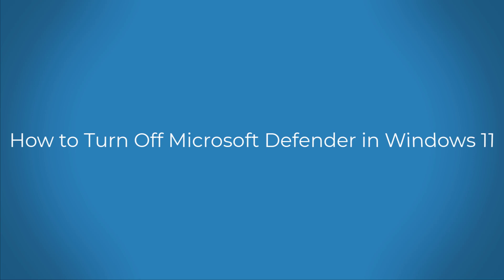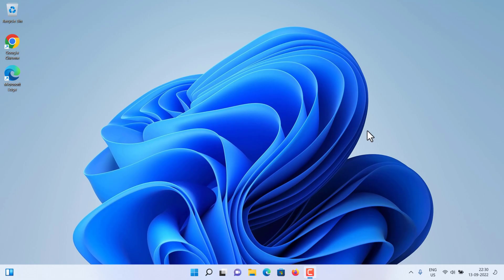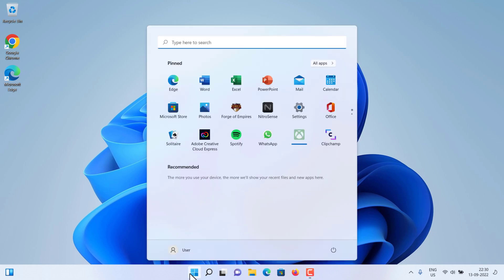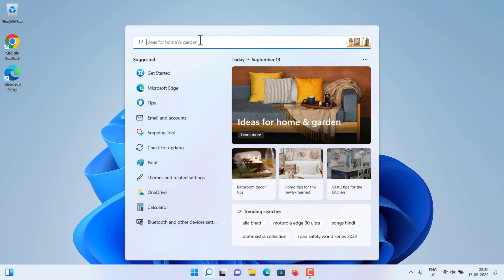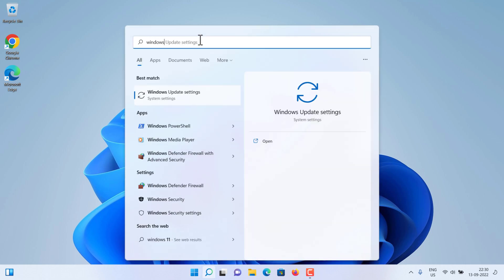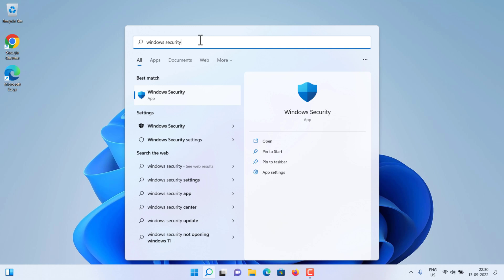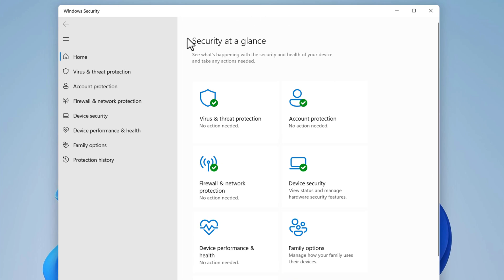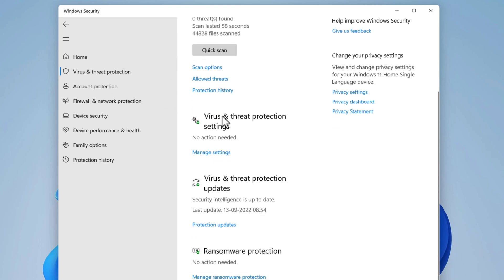How to Turn Off Microsoft Defender in Windows 11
How to disable real-time Microsoft Defender antivirus protection in Windows Security. However, keep in mind that if you do, your device may be vulnerable to threats.

1. Select Start and type "Windows Security" to search for that app.
2. Select the Windows Security app from the search results, and go to Virus & threat protection,
3. Under Virus & threat protection settings select Manage settings. Switch Real-time protection to Off.

Temporarily disable Defender in Windows 11
Turn off Real-time protection Windows 11
can't turn off real-time protection windows 11